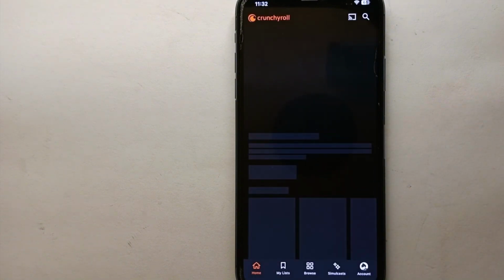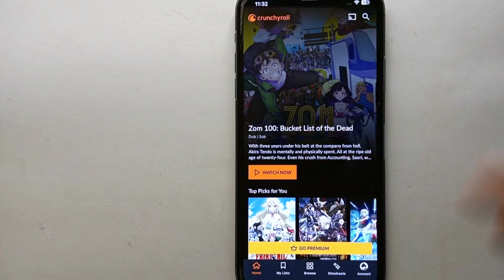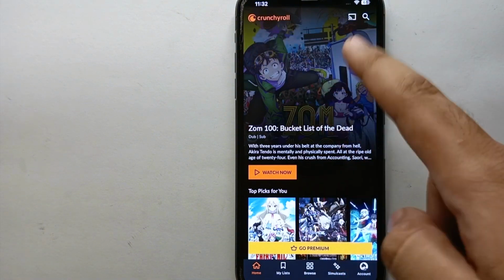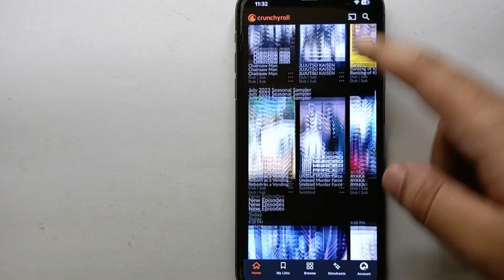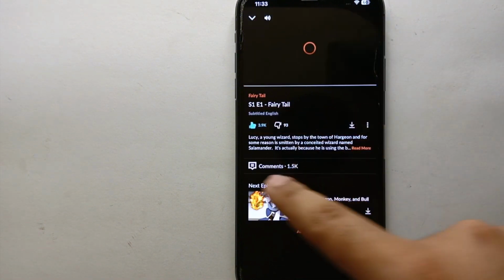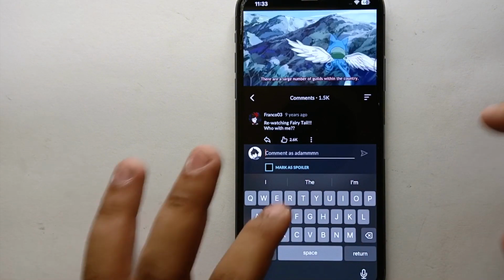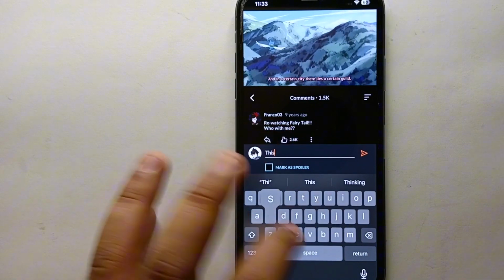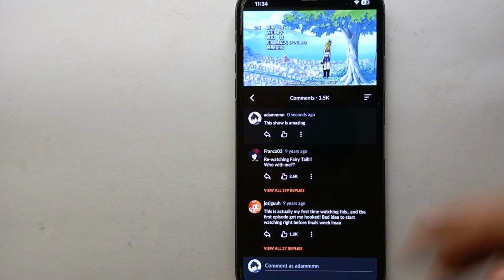✅ How To Comment In Crunchyroll 🔴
About this tutorial:

Crunchyroll is an American subscription-based streaming service specializing in the distribution of East Asian content, primarily anime, manga, and Asian dramas. It is one of the leading platforms for anime and related content. Here are some key aspects of Crunchyroll:

Anime Streaming: Crunchyroll offers a vast library of anime series and movies, including both classic titles and new releases. Users can stream anime episodes shortly after they air in Japan, often with subtitles in multiple languages.

Manga: In addition to anime, Crunchyroll provides a digital manga service, allowing users to read manga titles online. Some titles are available for free, while others may require a premium subscription.
Get in touch!